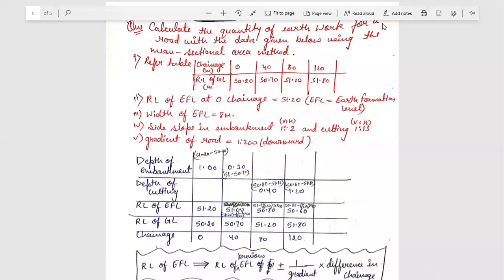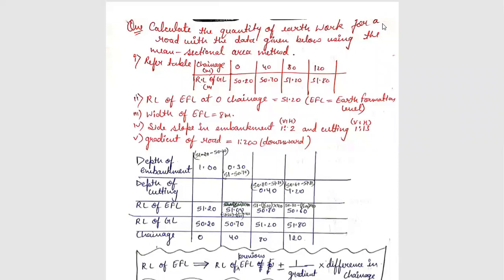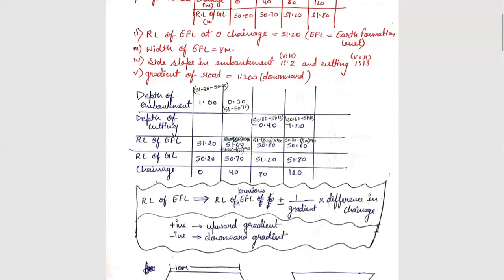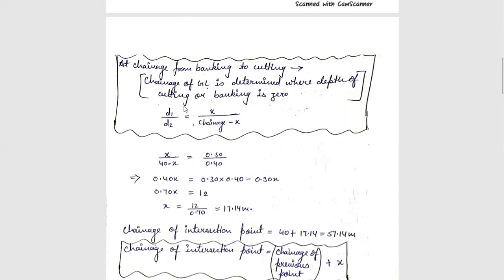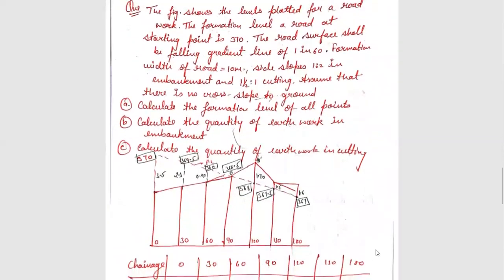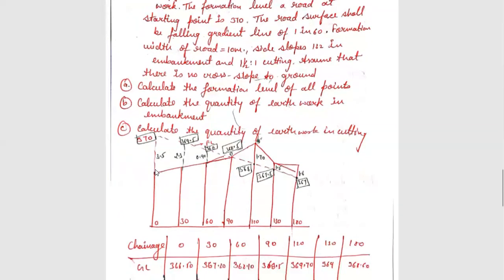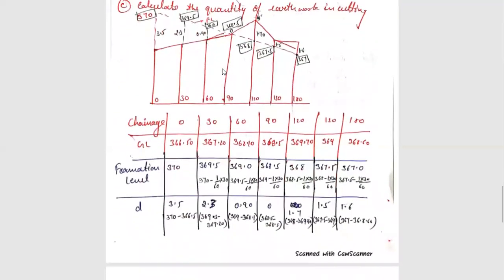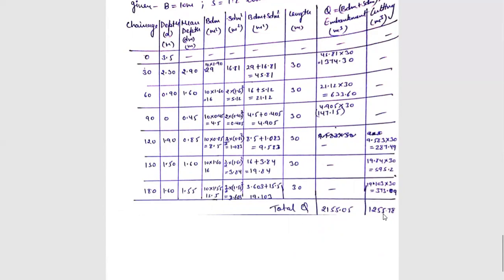Jayoti Vidyapeeth - Estimation & Costing - Taking quantities for detail estimate based numerical (2)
Jv'n Swarnima
 Estimation & Costing
Taking quantities for detail estimate based numerical (2)
B.Tech IX Trimester